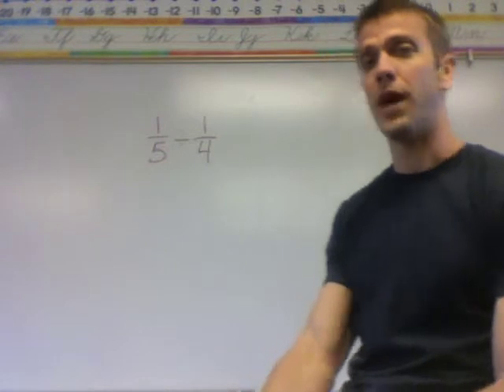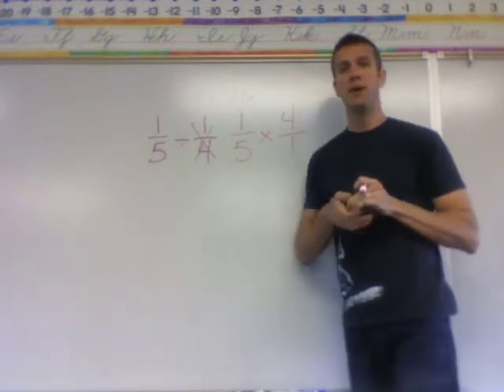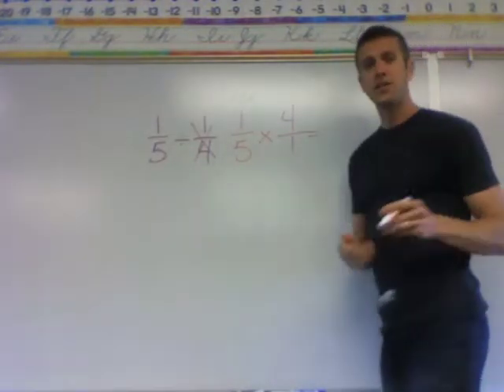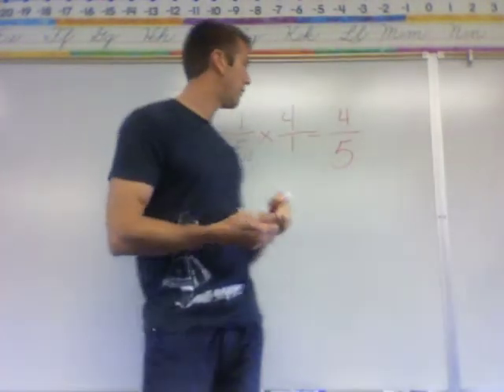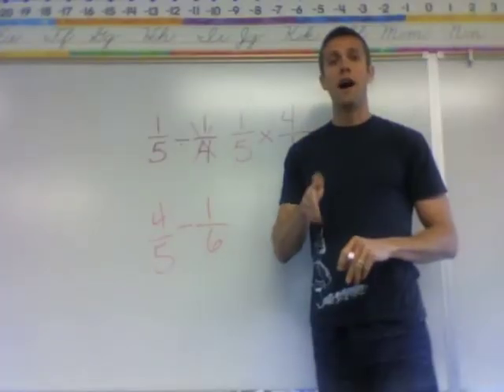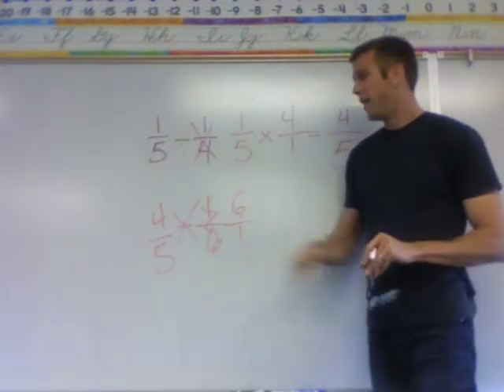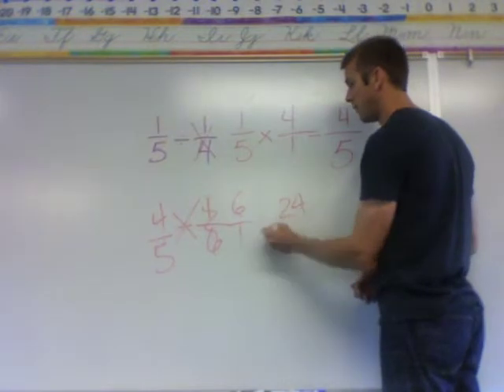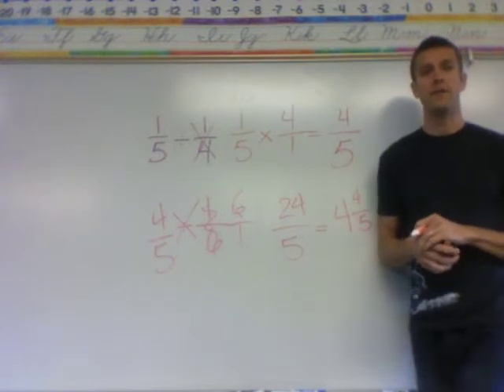Math Lesson 86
Using Reciprocals to Divide Fractions